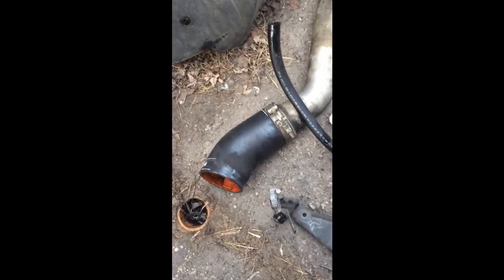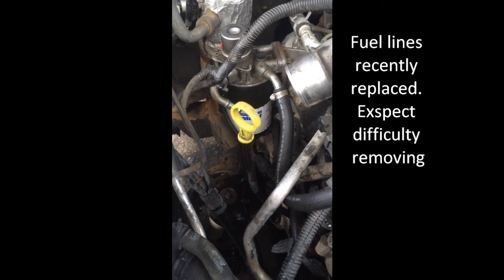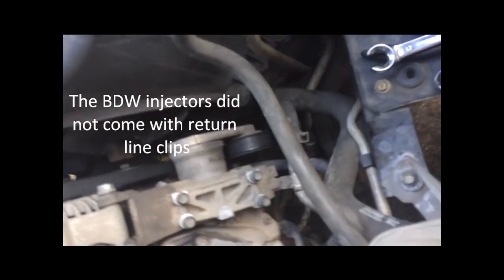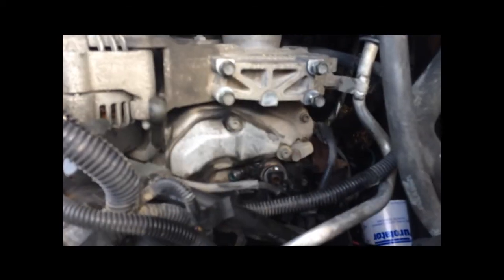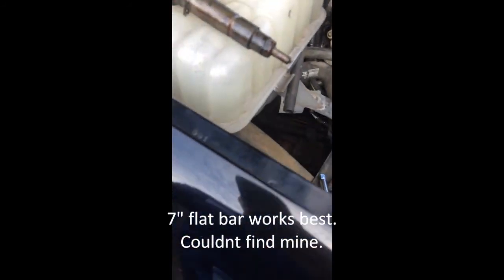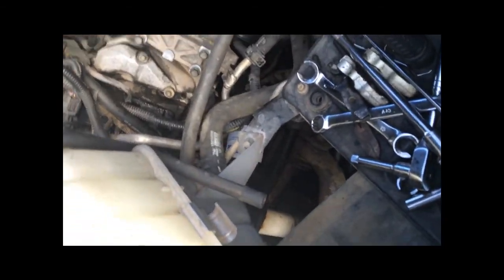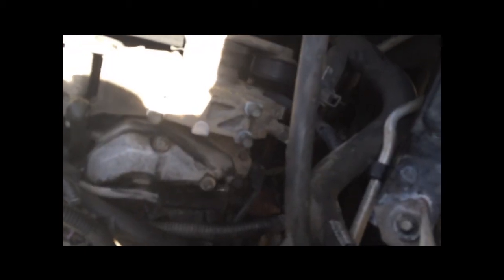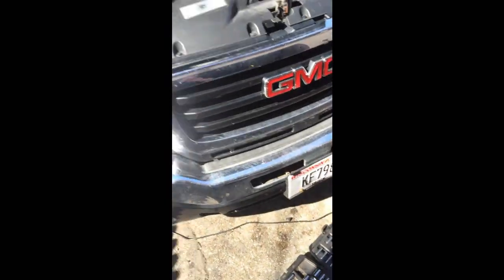Injectors #1,3,5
Replace injectors 1,3,5 on a LLY duramax